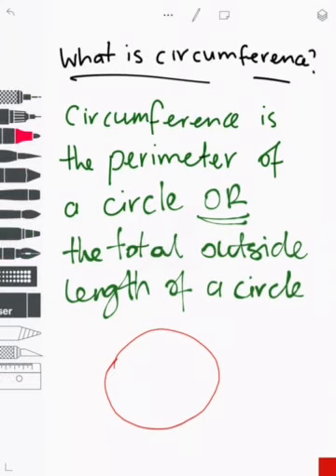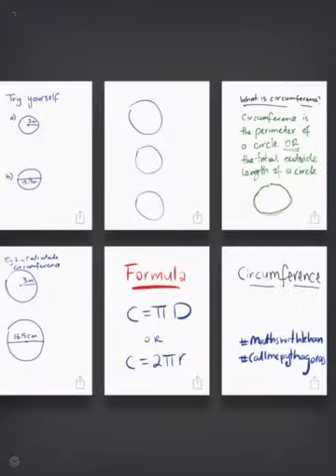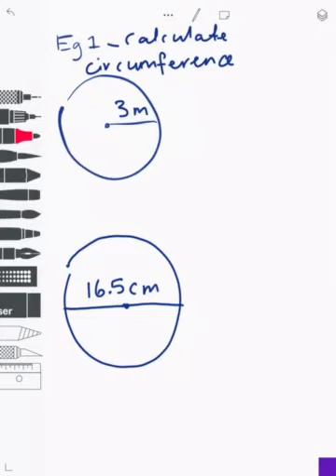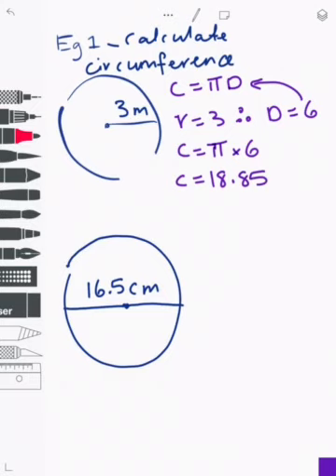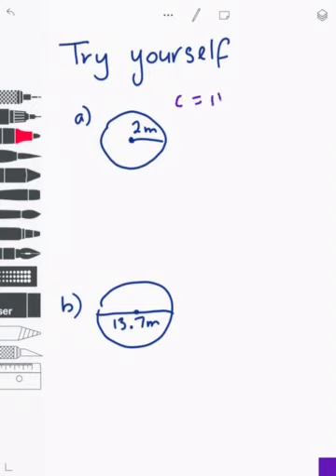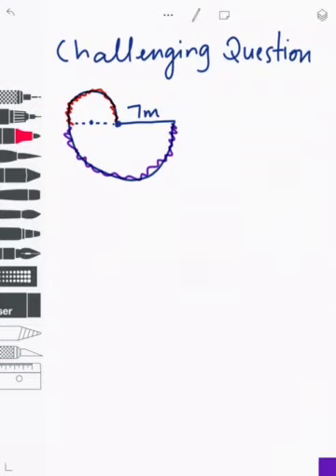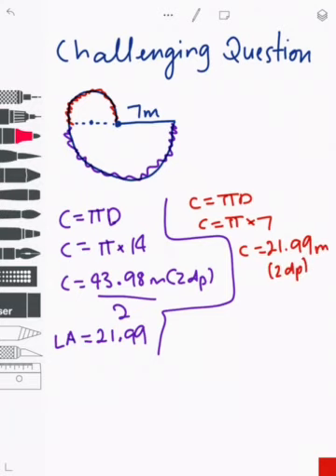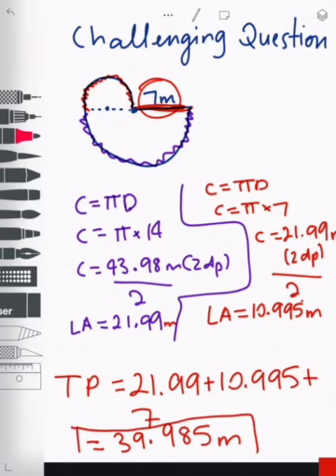Circumference of a circle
Circumference or a circle and how to calculate it using the formula